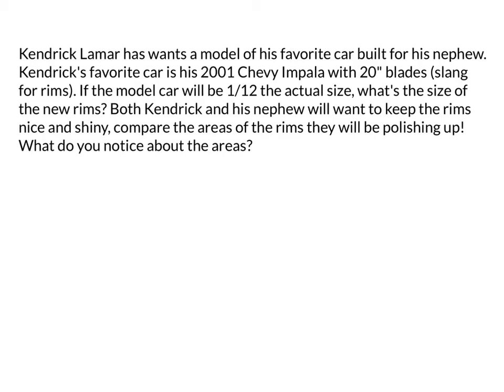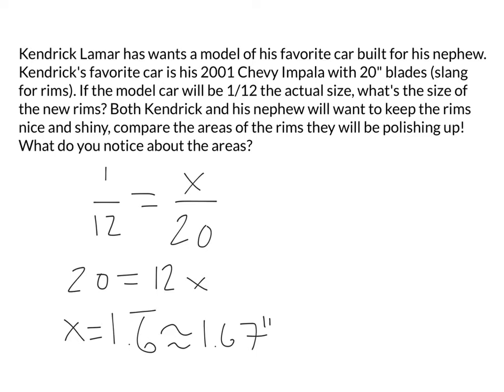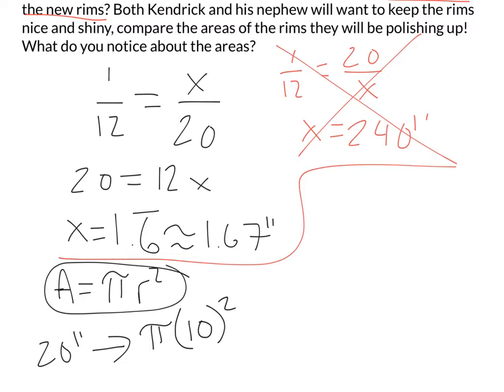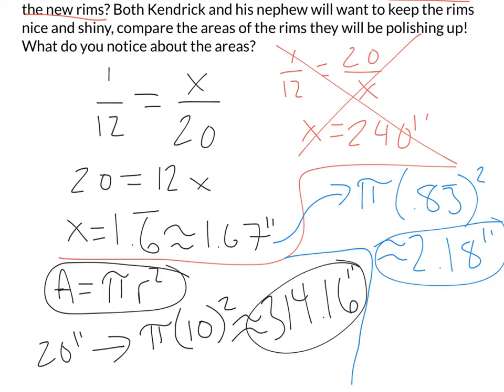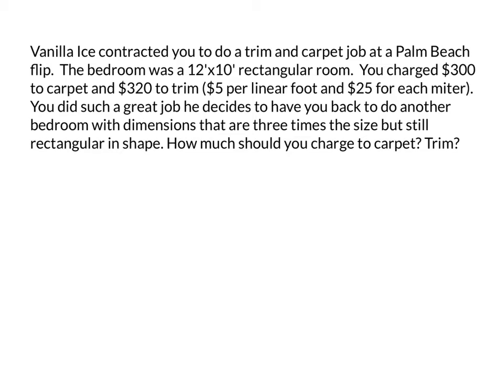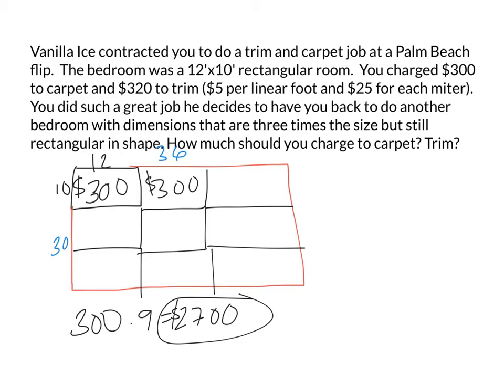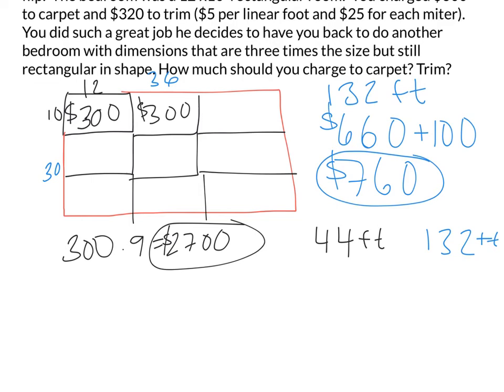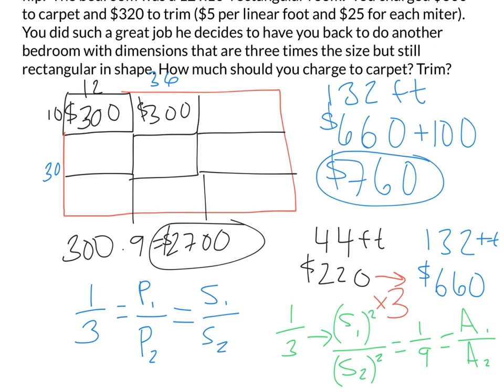Unit 1 Day 10 - GIC